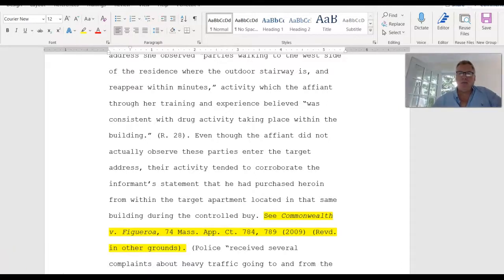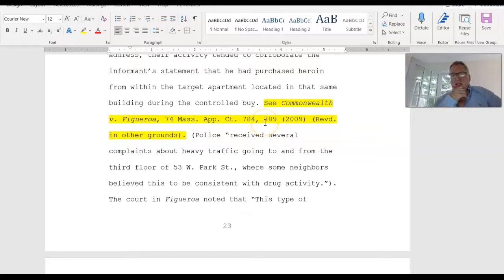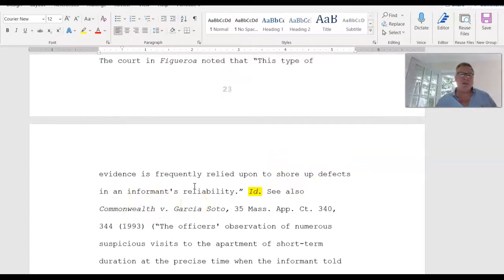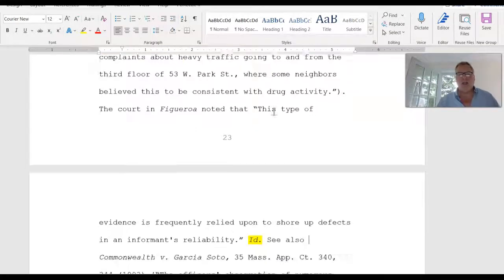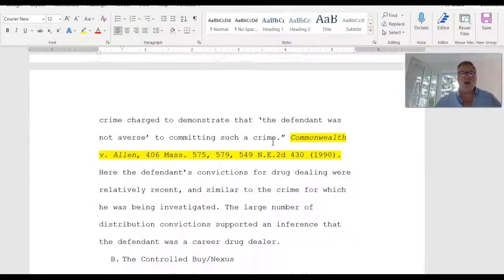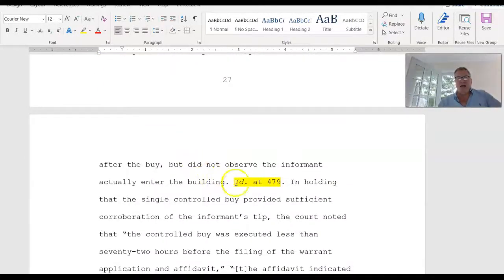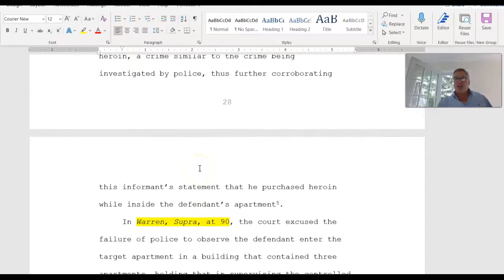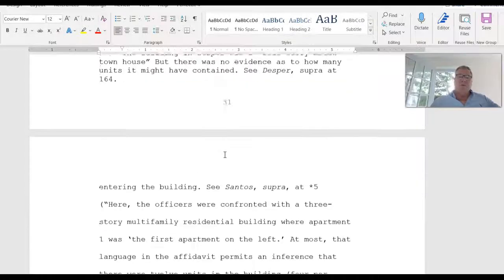Video Lecture 4- Short Form Citation Review